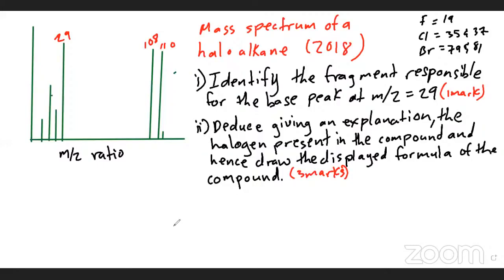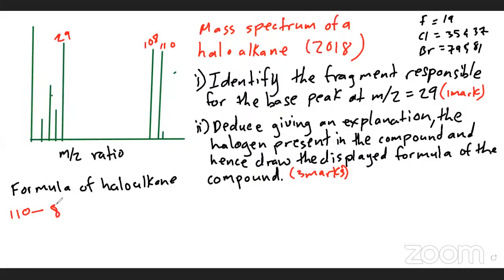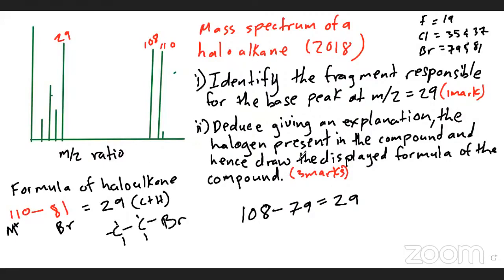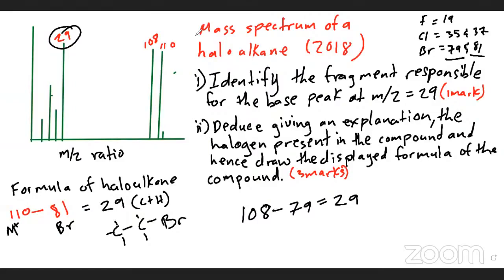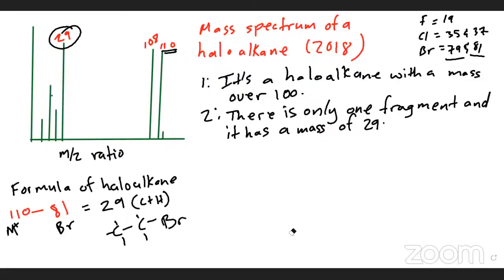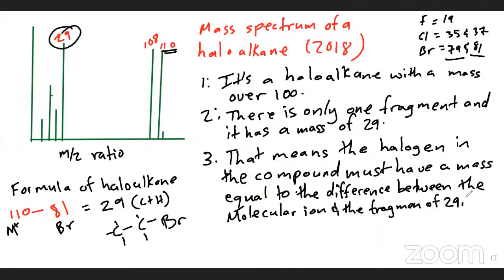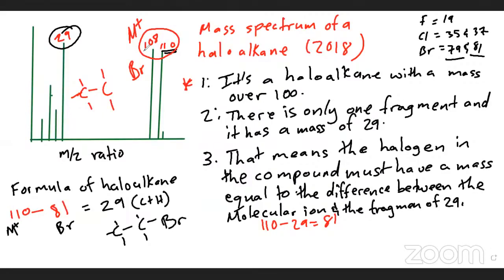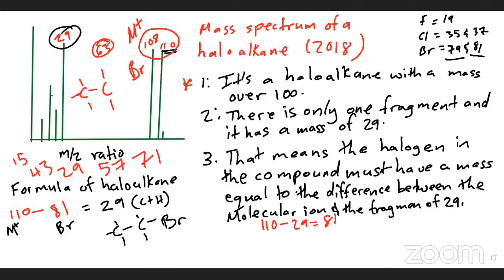2018 Cape chemistry unit 2 past paper on mass spectrometry